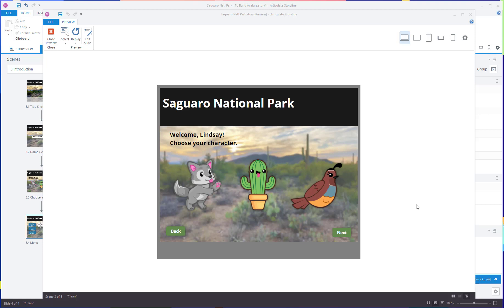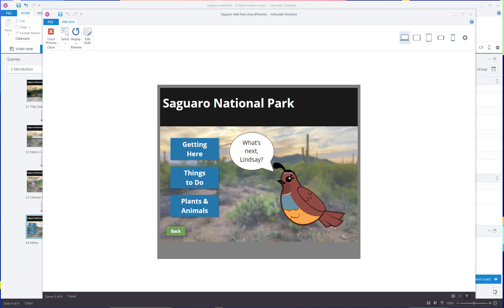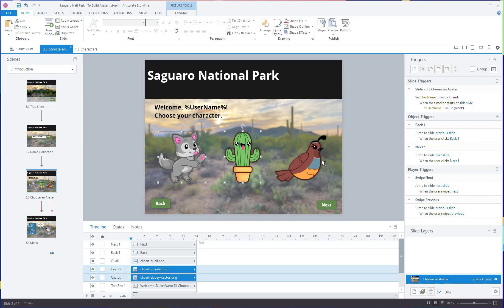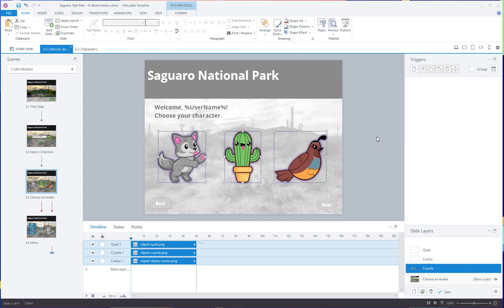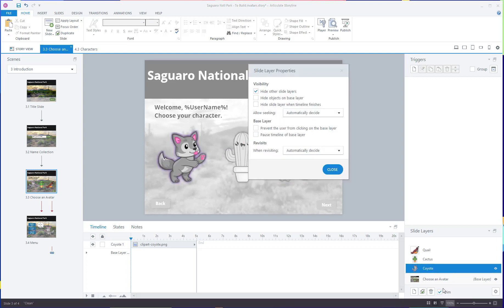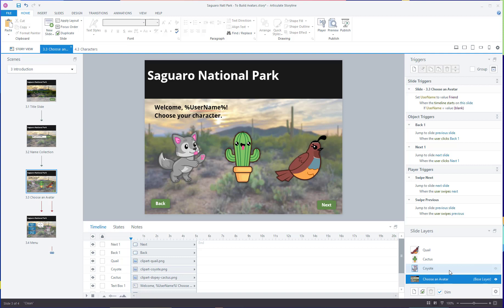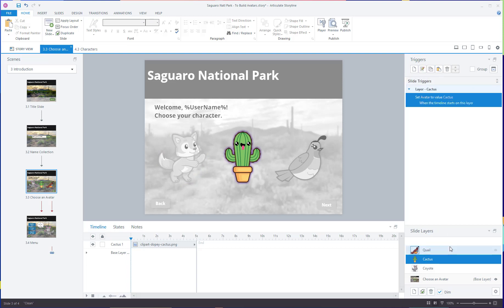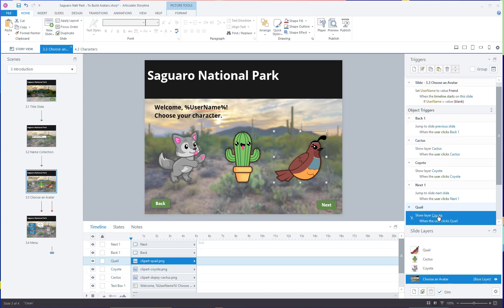Let Your Learner Choose an Avatar | Articulate Storyline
Avatars are guides for your learner! In this video, I'll show you how to set up an avatar graphic so that your learner can choose who they want to be their guide. We'll use one variable, a few triggers, and states to make it happen. Come see how I get it done in Articulate Storyline!